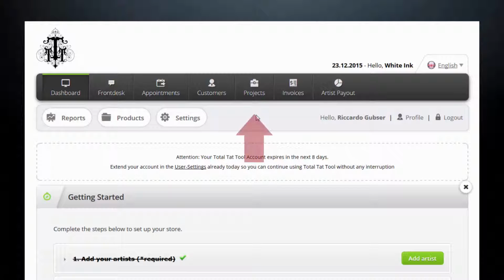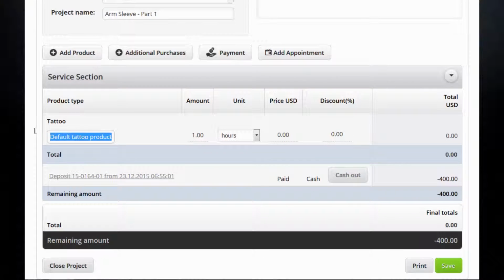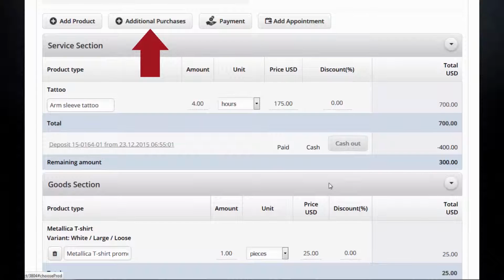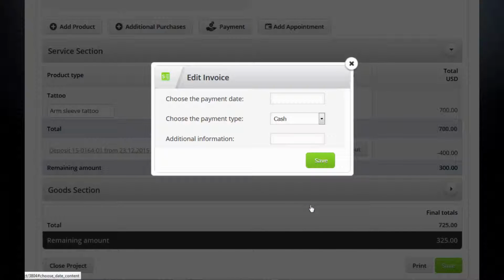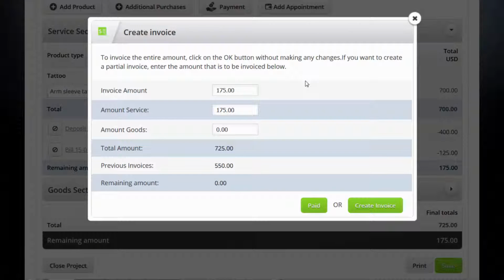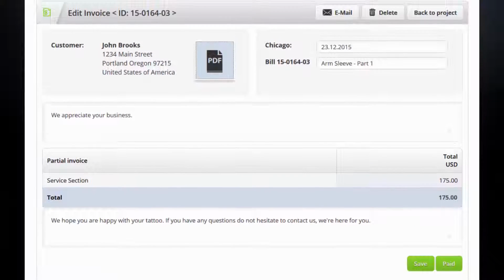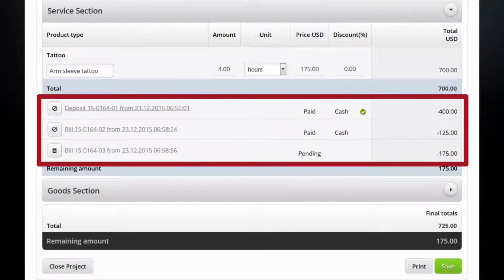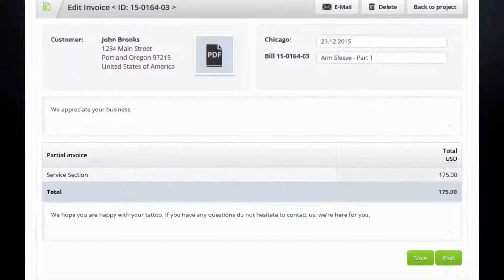Doing payments using Total Tat Tool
Total Tat Tool helps you to keep track of all the payments done by your clients